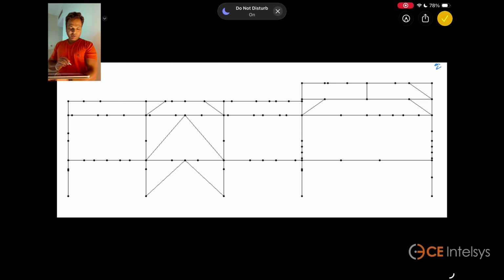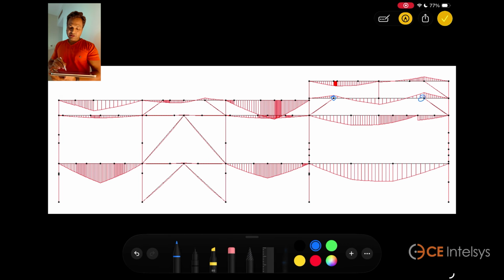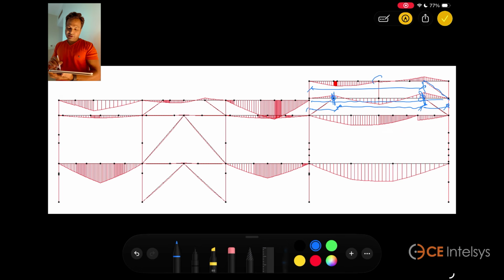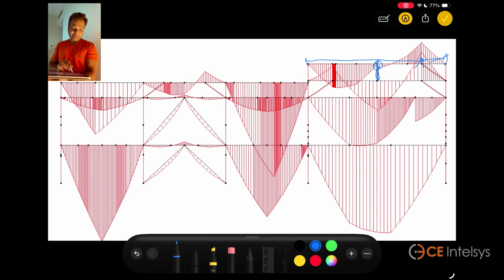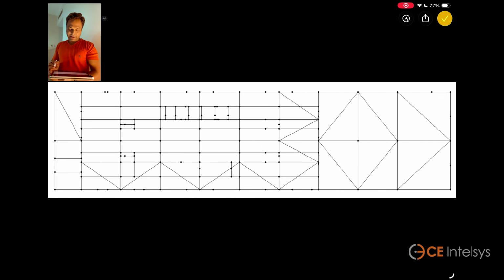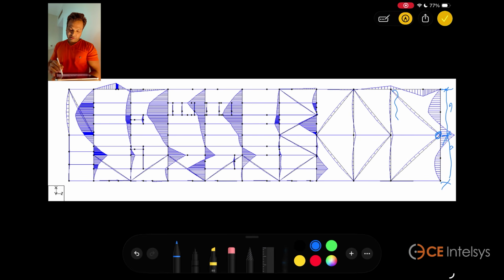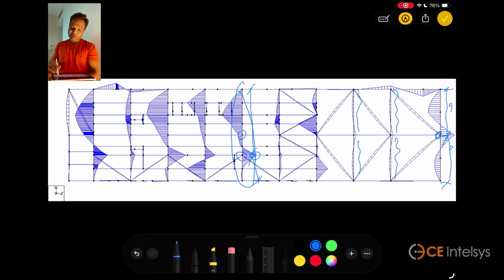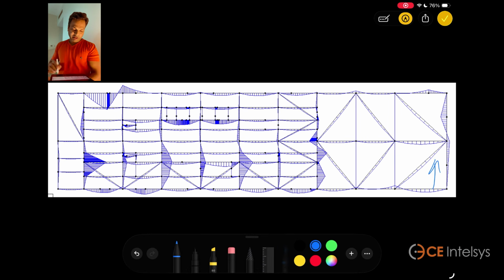How to define LY LZ correctly in STAAD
Defining STAAD design parameters (LY LZ) with actual behavior of structure.